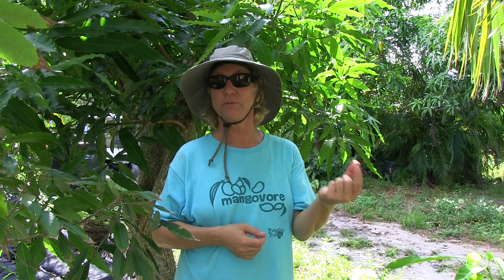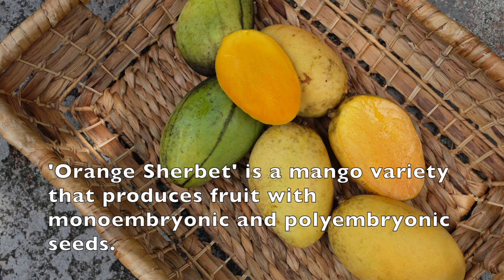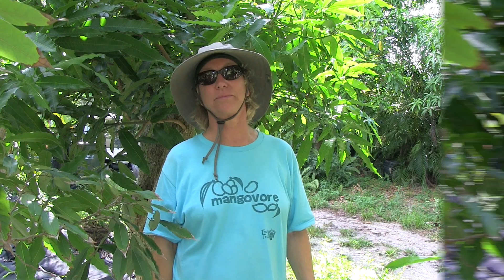Mango Essentials | Monoembryonic vs. Polyembryonic Mango Seeds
Here's the third video in our Mango Essentials Series!

In this video, Chris explains monoembryonic and polyembryonic mango seeds. Learn the differences between the two seed types and what that means for mango reproduction.